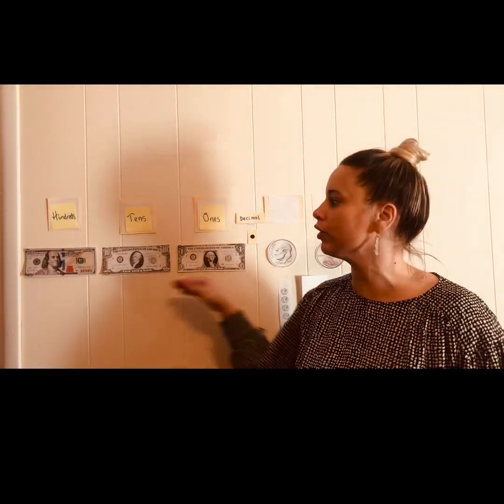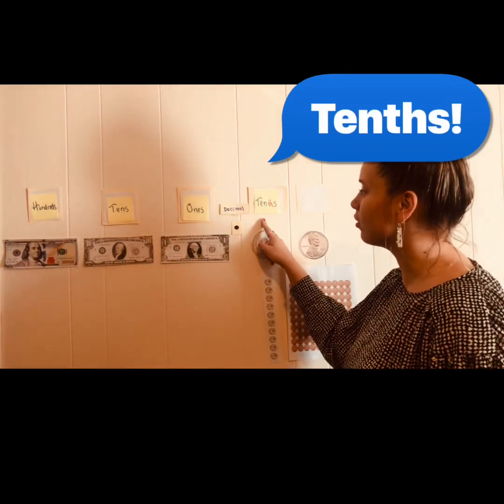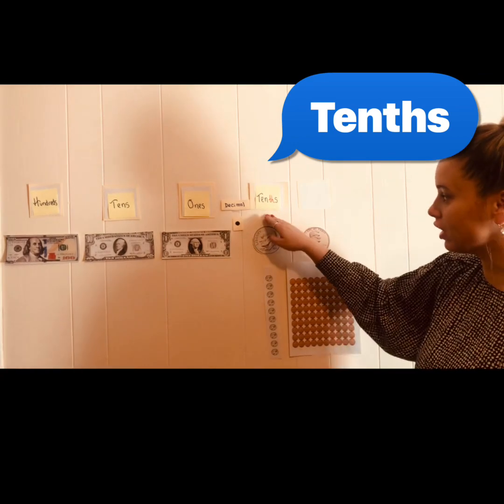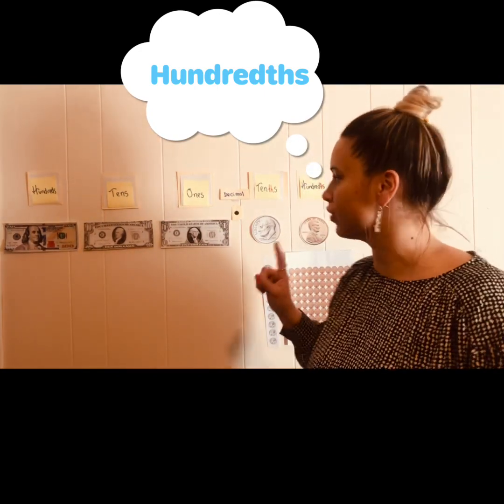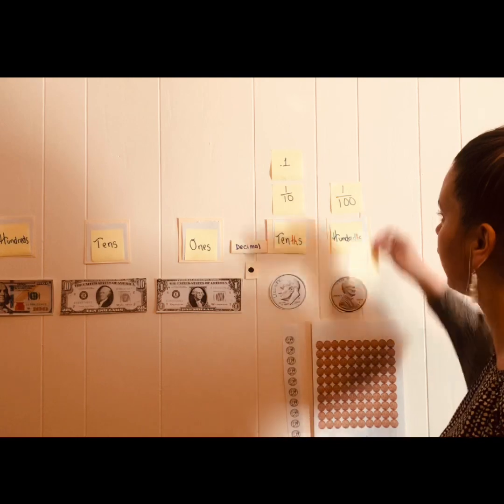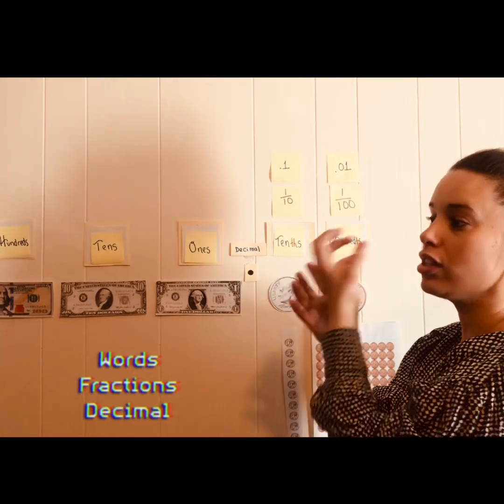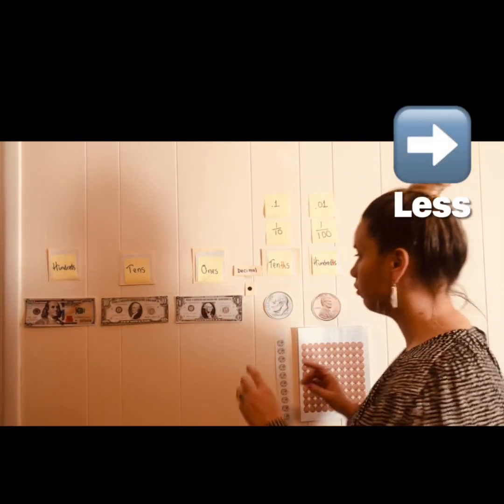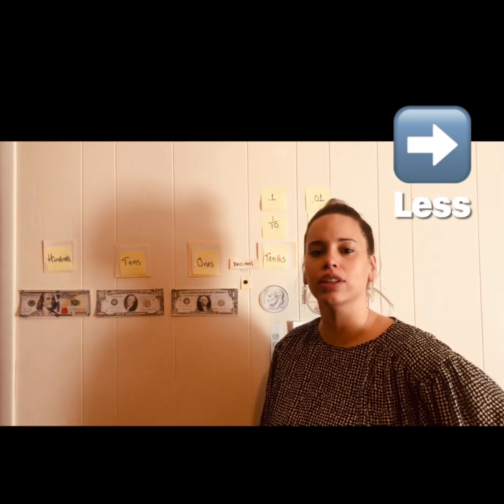Decimals with Ms. Williams